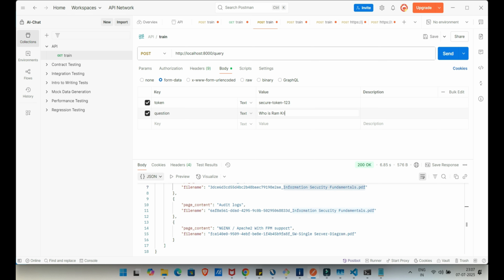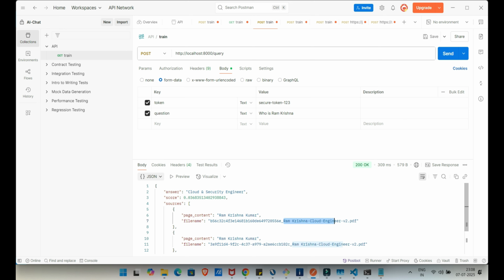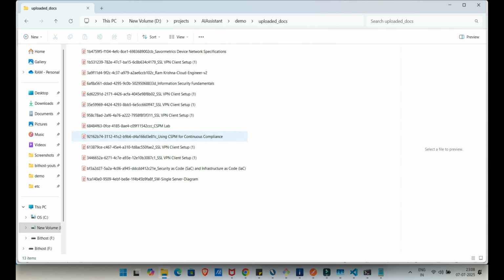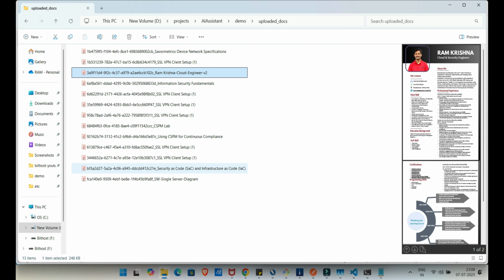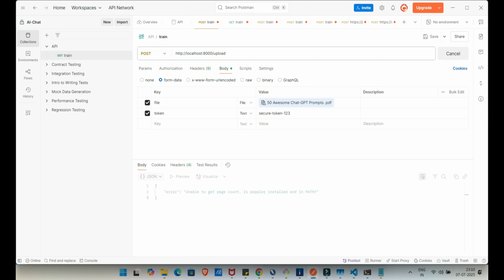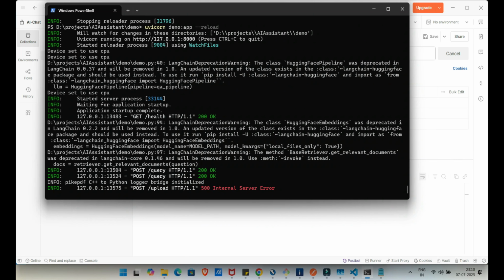Want to build your own private ChatGPT for documents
In this tutorial, I’ll show you how to create a **FastAPI backend** that lets you **upload documents**, **embed them**, and **ask questions** — all using **LangChain**, **Hugging Face Transformers**, and a local **FAISS Vector DB**.

 What you’ll learn:
Upload PDF, TXT, or DOCX files via FastAPI
Extract, split & embed text with LangChain Unstructured + Hugging Face
Store document embeddings in FAISS Vector Store
Ask natural language questions and get precise answers
Return line numbers, metadata, and confidence scores
Run the whole pipeline **offline** — keep your data private!

Technologies covered:
- Python 3
- FastAPI
- LangChain (latest version)
- Hugging Face Transformers
- FAISS (local vector database)
- OpenVINO (optional for acceleration)

 Perfect for:
- Building your own Q&A knowledge base
- Company policy document search
- Legal or research document assistants
- Secure self-hosted NLP systems

Full code examples and tips included — build it, deploy it, own it!

Got questions? Drop them in the comments — I answer everyone!